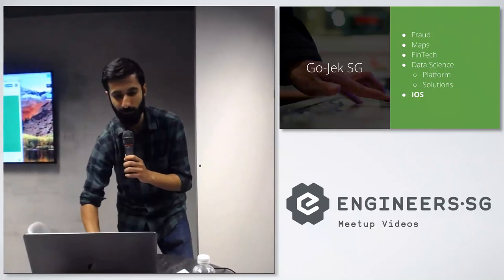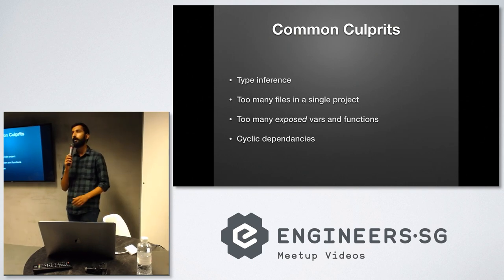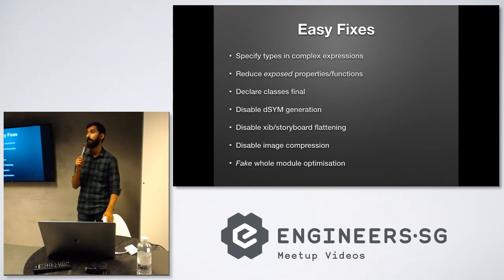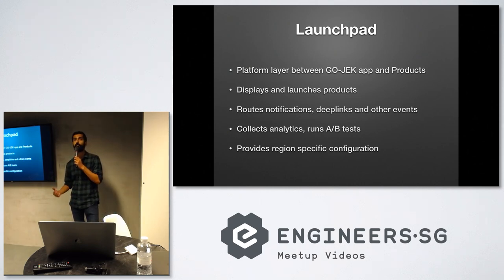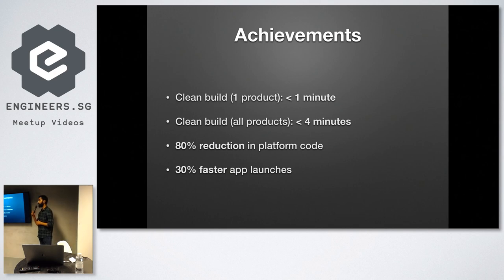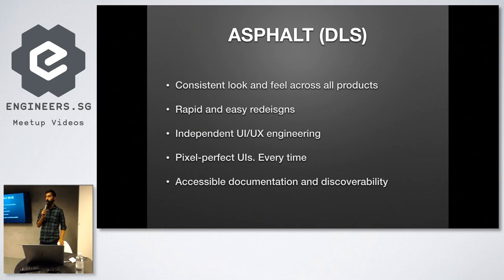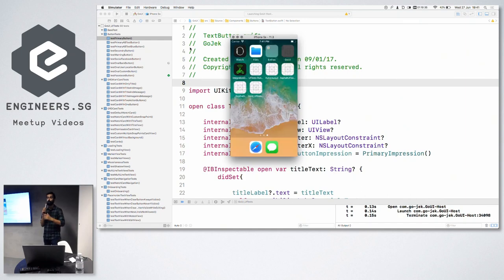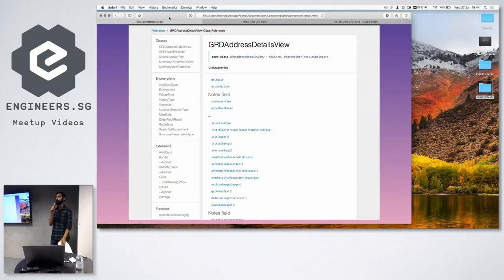Working with large scale Swift projects - iOS Dev Scout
Speaker: Harshad Dange